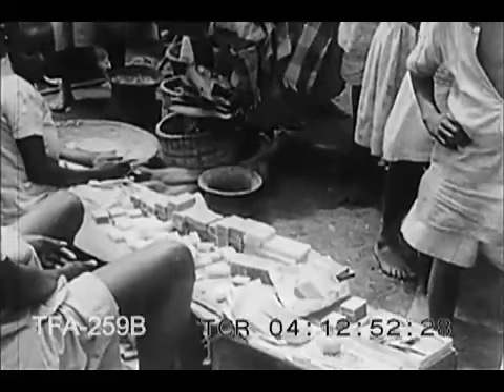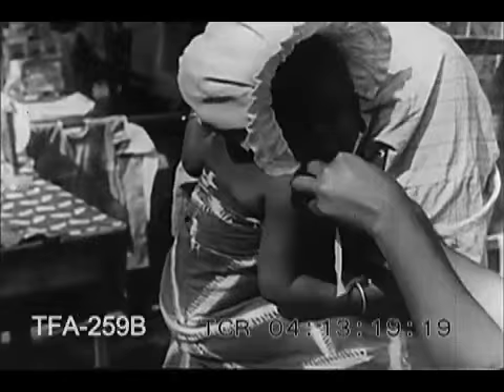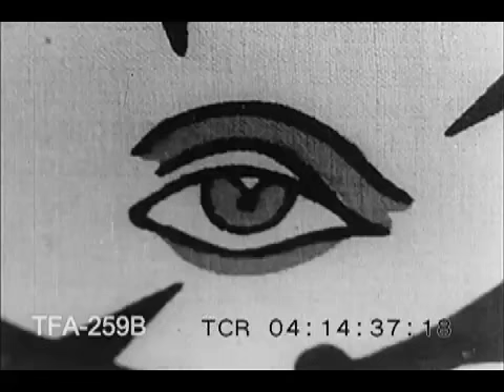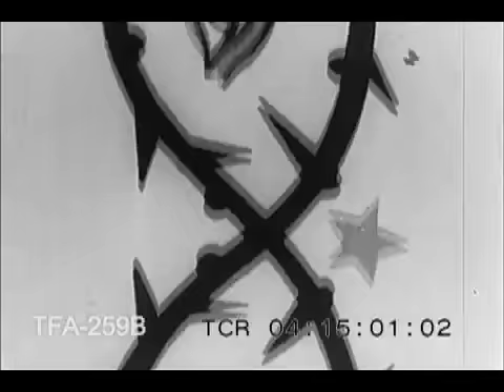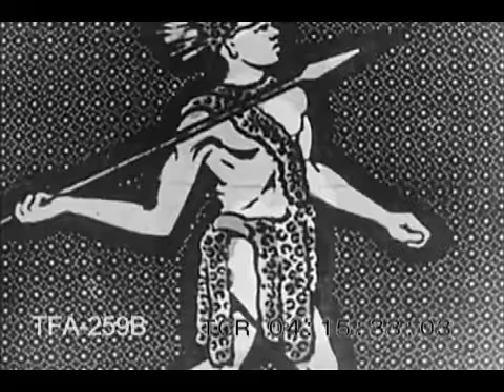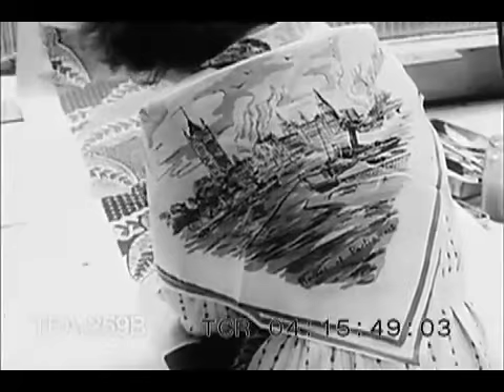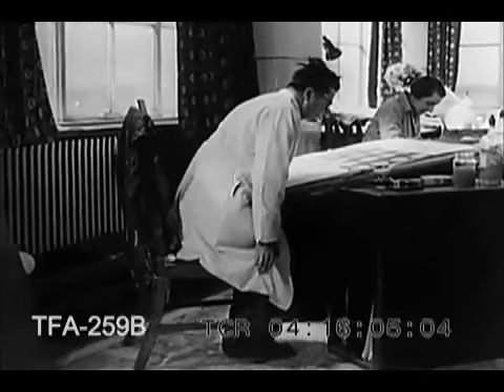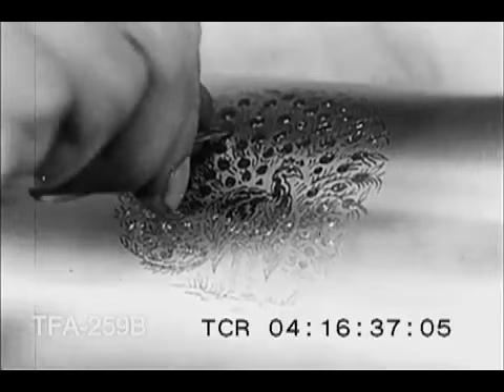Design For Africa (1950s)